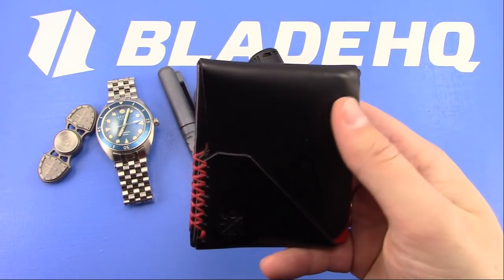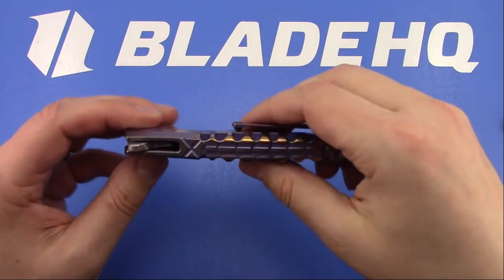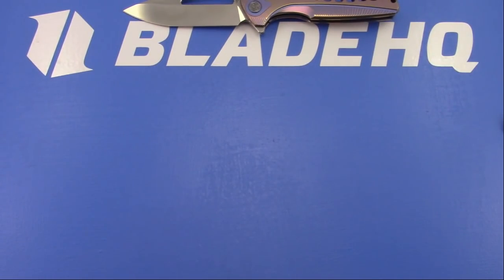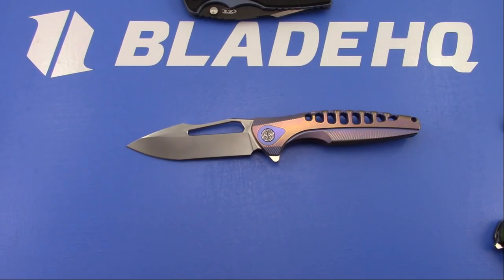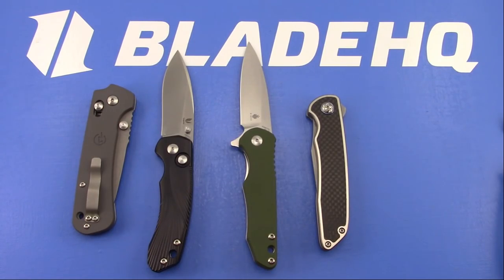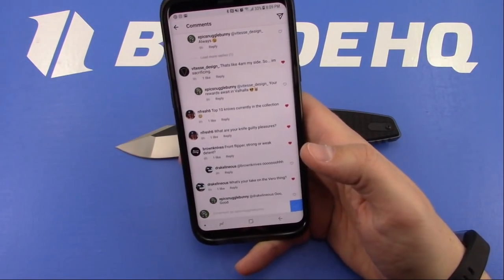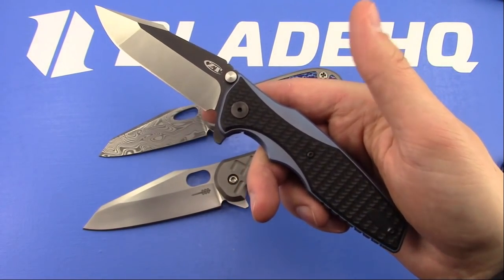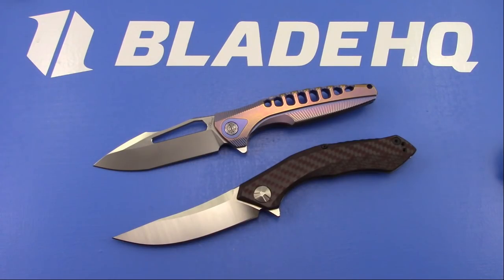Live Stream - Ep. 6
Sharp mystery and wonder with Barney & Friends!